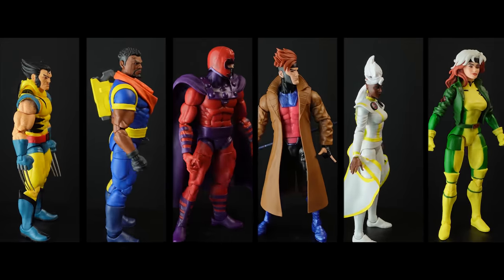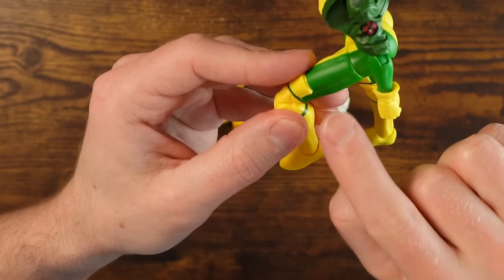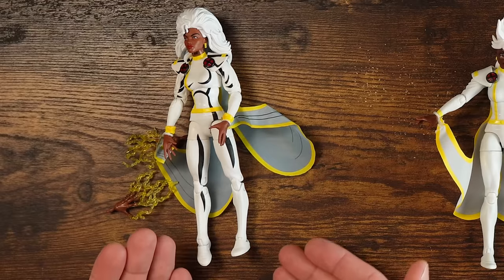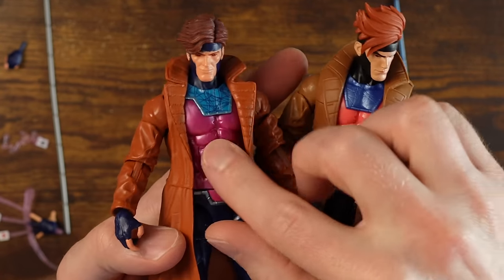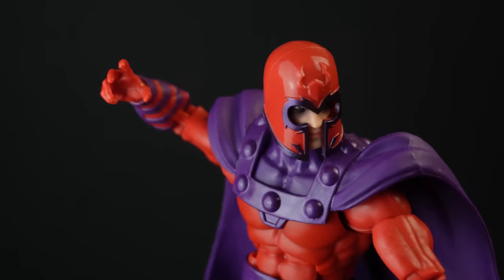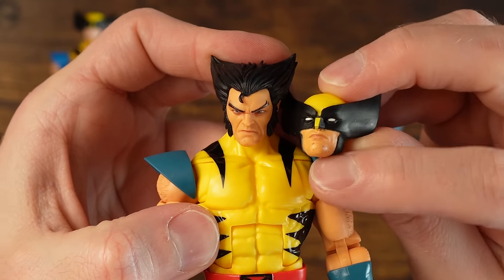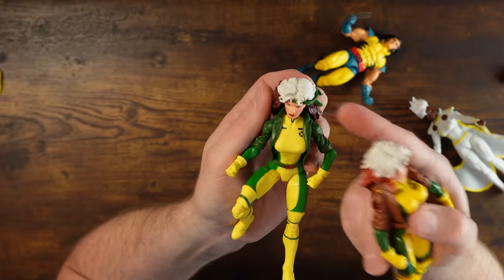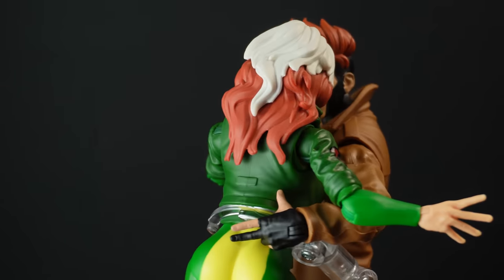Worth it or just Reused Garbage? | X-Men '97 Review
We look at the new Marvel Legends X-Men '97 lineup. Every figure available in this X-Men wave; Rogue, Gambit, Wolverine, Bishop, Storm, and Magneto. Are these Marvel Legends truly legends? Or just resuing other parts to make X-Men 97?